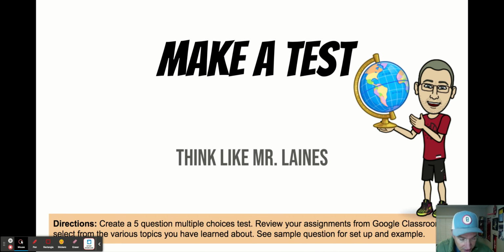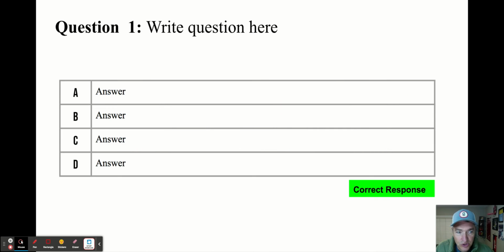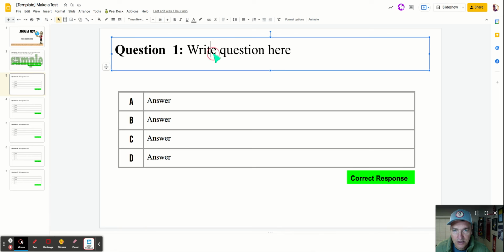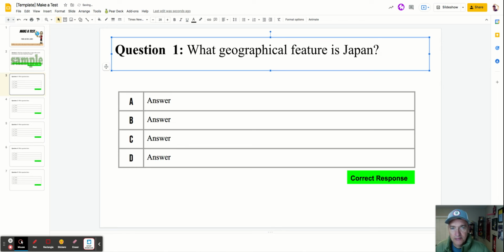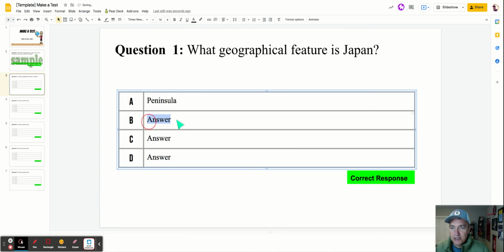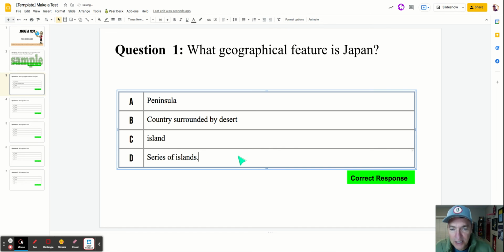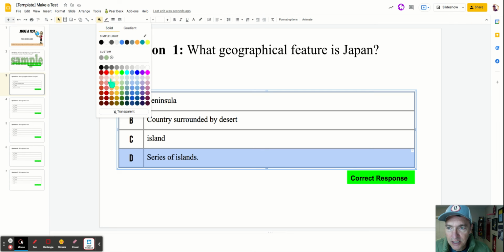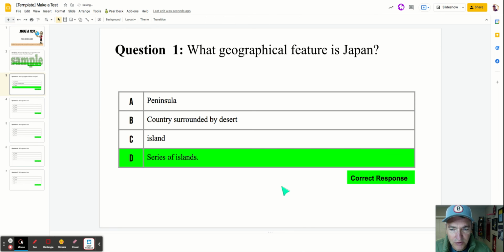Make a Test Google Slides